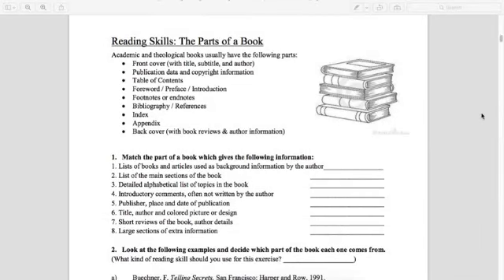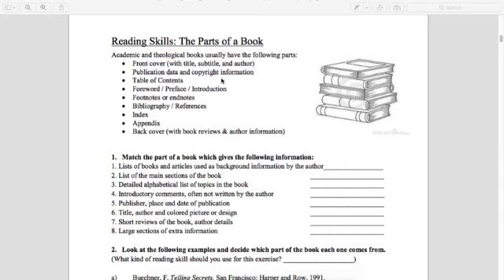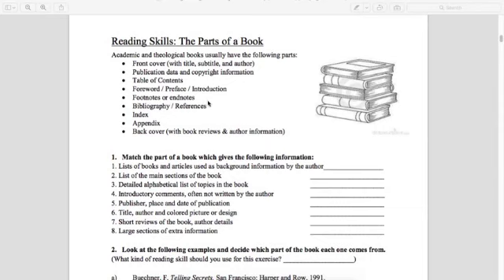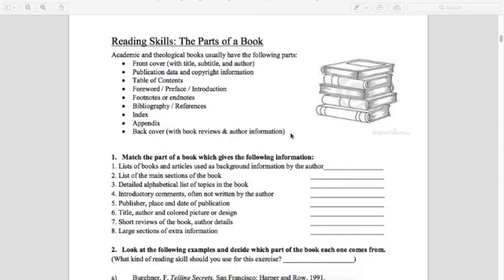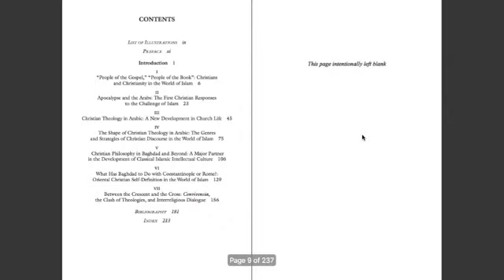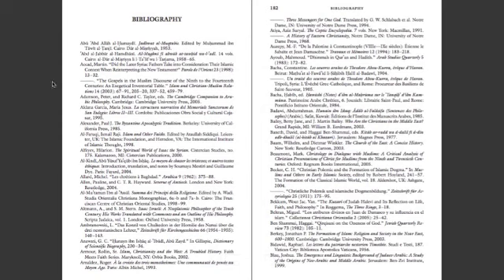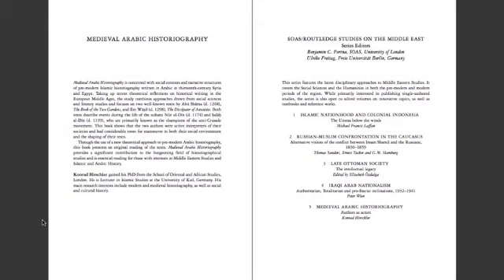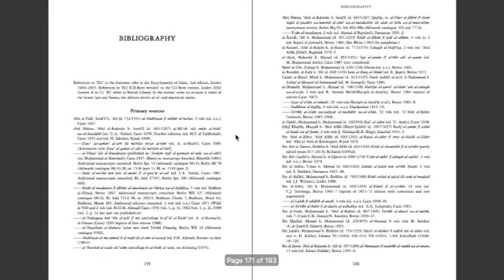Unit 1 Parts of a Book Video